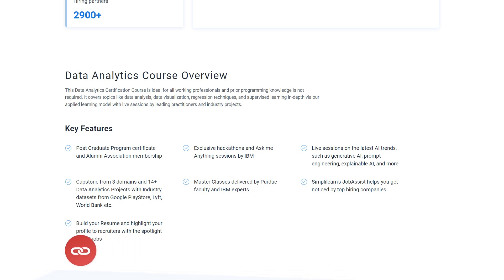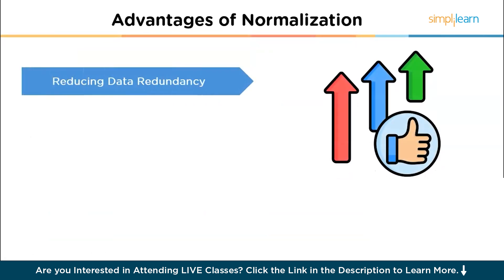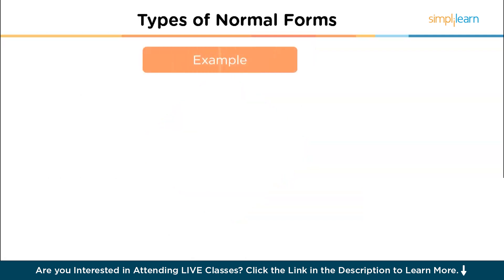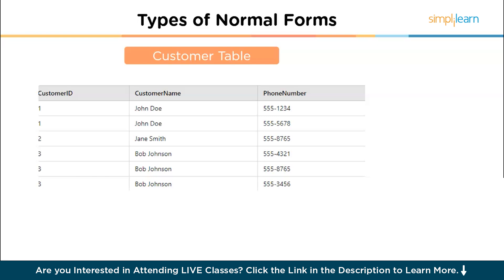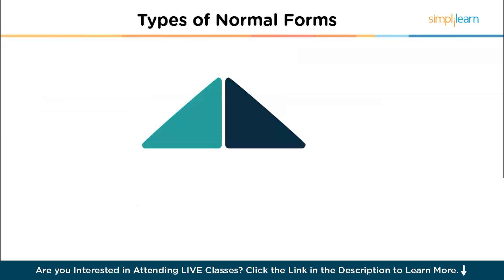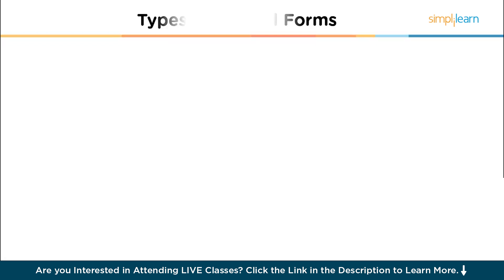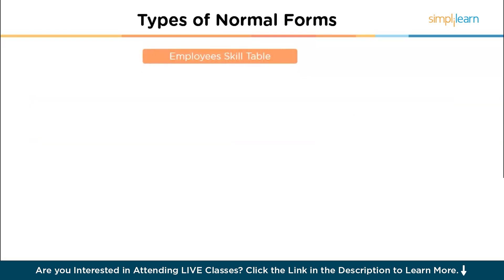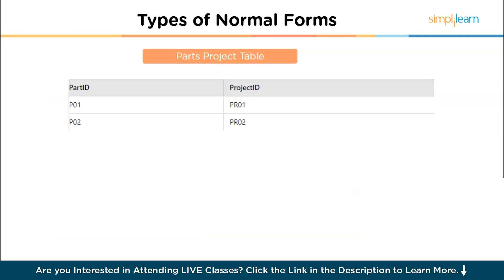Database Normalization 1NF 2NF 3NF | What is Normalisation in SQL | Normalisation Form | Simplilearn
️️🔥 Professional Certificate in Data Analytics and Generative AI, by Simplilearn in collaboration with Purdue University
In this video on  Database Normalization 1NF 2NF & 3NF .We'll explore the fundamental concepts and techniques used to organize data efficiently within a database. Normalization is a crucial process in database design that helps reduce data redundancy, ensures data integrity, and simplifies data management.Throughout this tutorial, we'll take you step by step through the various Normal Forms, from the First Normal Form (1NF) to the Fifth Normal Form (5NF), including the Boyce-Codd Normal Form (BCNF). Each section will provide clear explanations and practical examples to help you understand how to apply these rules in real-world scenarios.

00:00 Introduction
01:30 What is Normalization ?
02:58 Advantages of Normalization
03:26 1NF
05:50 2NF
07:16 3NF
08:21 BCNF
09:19 4NF
10:36 5NF

✅What is the difference between 2NF and 3NF?

The key difference between Second Normal Form (2NF) and Third Normal Form (3NF) lies in how they handle dependencies. A table is in 2NF if it is in 1NF and has no partial dependencies (i.e., all non-key attributes depend on the entire primary key). A table is in 3NF if it is in 2NF and has no transitive dependencies (i.e., non-key attributes depend directly on the primary key, not on other non-key attributes). In other words, 3NF eliminates any dependencies between non-key attributes.

✅Why is BCNF considered a stronger version of 3NF?

 Boyce-Codd Normal Form (BCNF) is considered a stronger version of Third Normal Form (3NF) because it handles certain anomalies that 3NF does not address. BCNF ensures that every functional dependency has a superkey as its determinant, which means that even more complex forms of redundancy and dependency are eliminated. While 3NF addresses most issues, BCNF provides an additional level of rigor in cases where 3NF might still allow some redundancy.

✅ Skills Covered
- Data Analytics
- Supervised Learning
- Unsupervised Learning